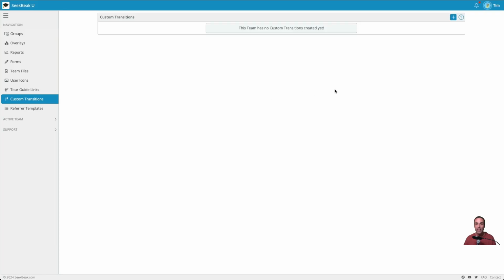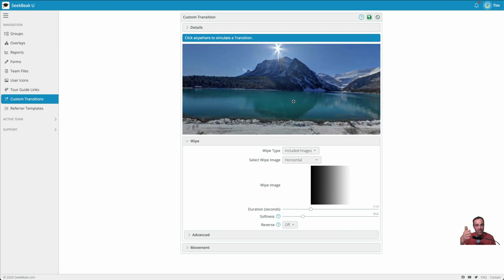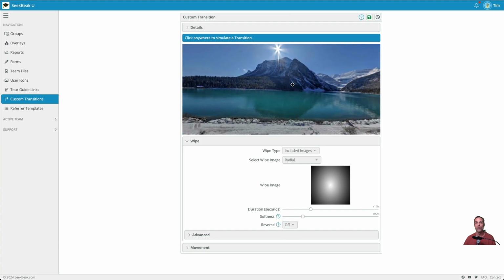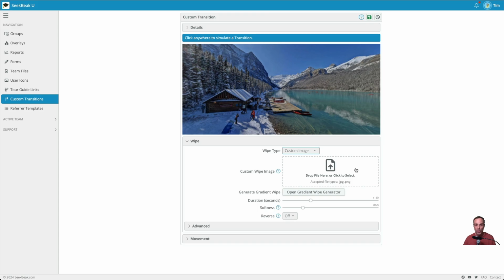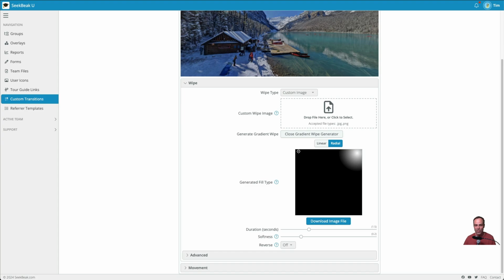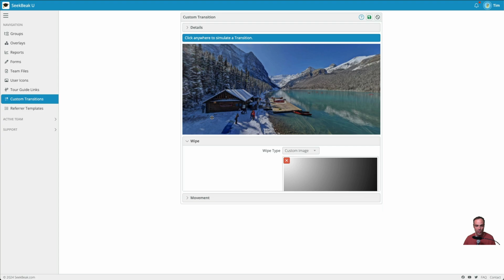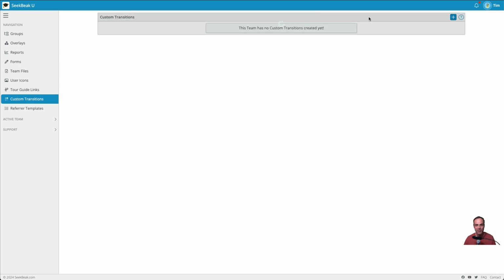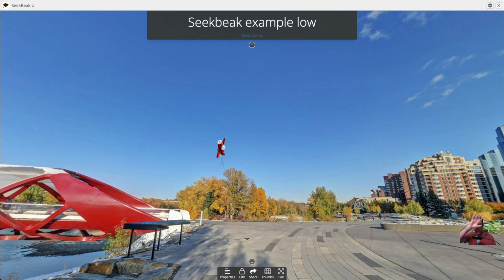03 Custom Transitions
Discover how to navigate between Snaps and craft seamless, unique transitions in this tutorial! Learn to create gradient and radiant transitions, clock wipes, custom image and logo transitions, or design your own with our Custom Transition Designer!

Ready to enhance your projects or request a demo? Visit: SeekBeak